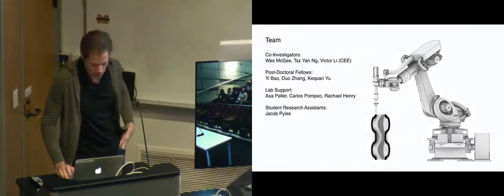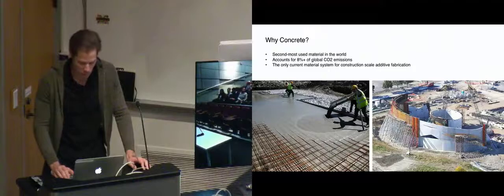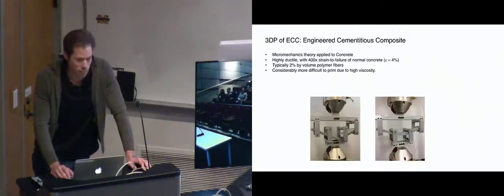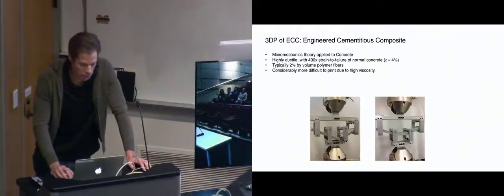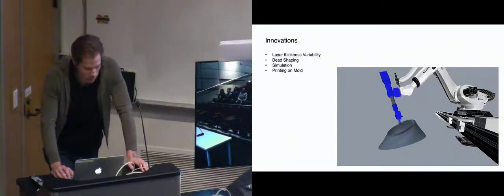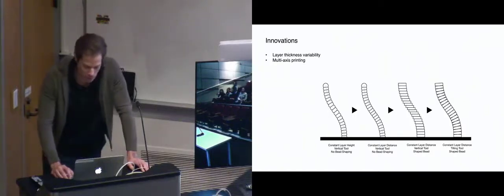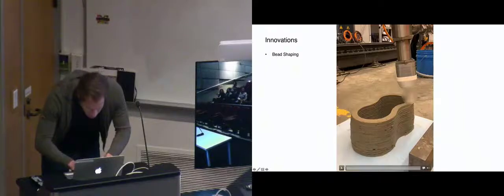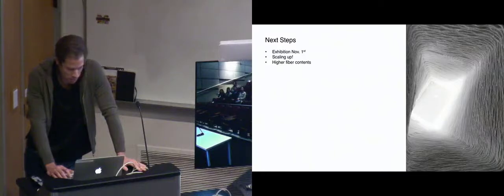2019 Prototyping Tomorrow: De:Moulding - Concrete 3D Printing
Leads: Wes McGee, Assistant Professor; Tsz Yan Ng, Assistant Professor; Dr. Victor Li, E. Benjamin Wylie Collegiate Professor, Prof. of Civil and Environmental Engineering, Materials Science and Engineering, and Macromolecular Science of Engineering

Partner Organizations: Davide Zampini, Global R&D and Intellectual Property Head of Cemex Group; Stu Sheppard, CEO Gudel Americas; Mike Chaffee, Senior Applications Engineer, Kuka Robotics

Description: This research rethinks contemporary methods of concrete design and construction while accelerating the adoption of emerging technologies into the construction sector.